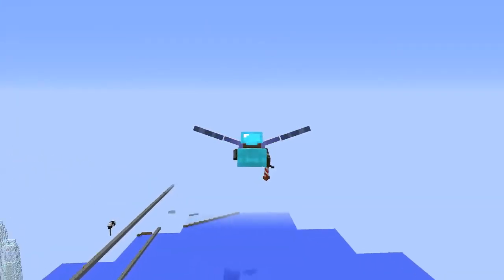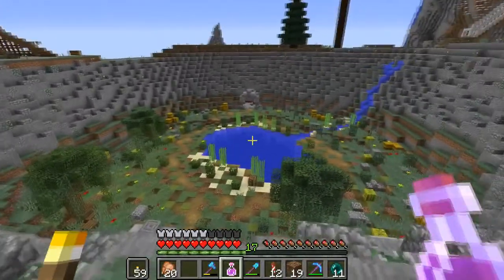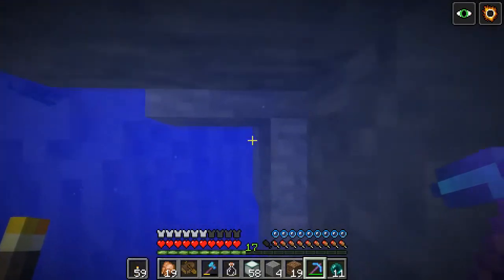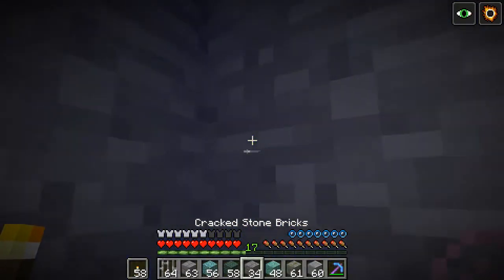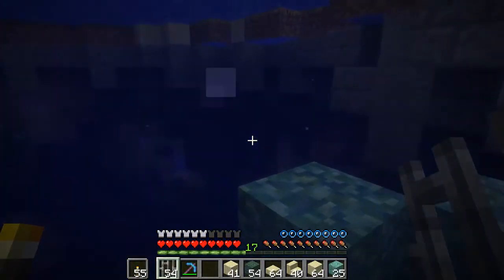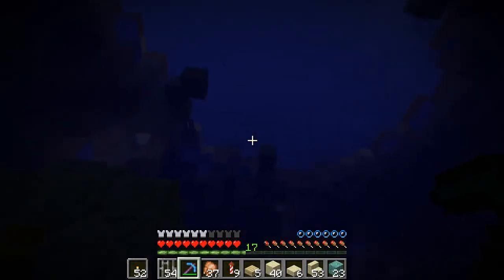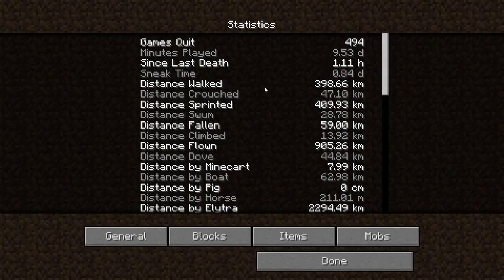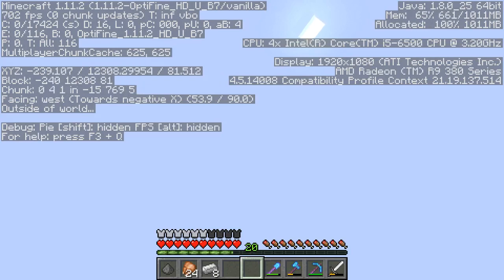Minecraft: Existence [#26] - Reaching New Heights!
In this episode, I finally finish the PvP arena with an underwater section, and try and improve my Elytra flight distance by flying vertically thousands of metres in the air.

Existence is a *whitelisted, private* server where the members are free to work on Minecraft projects in survival mode, where collaboration is a core aspect of an exceptional experience, *please do not ask for the IP*

Existence Discord fan server, Feel free to discuss stuff with the members and other fans here!